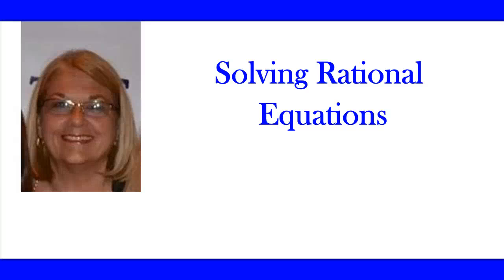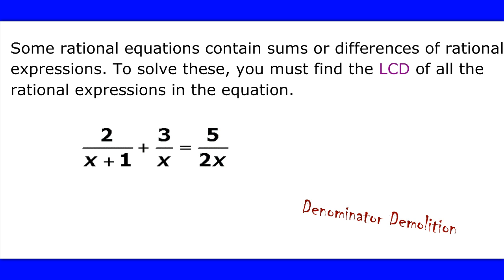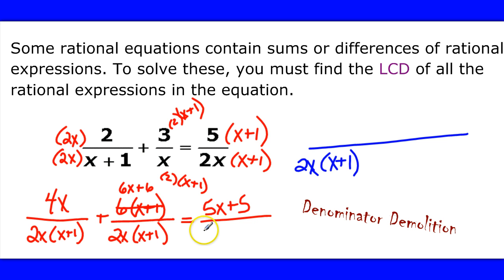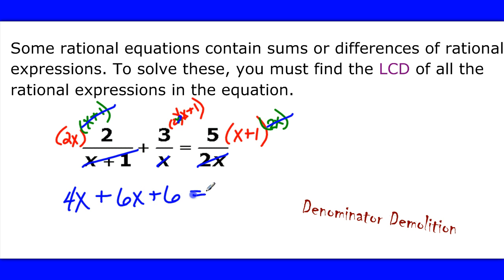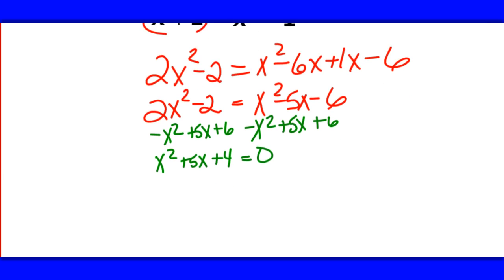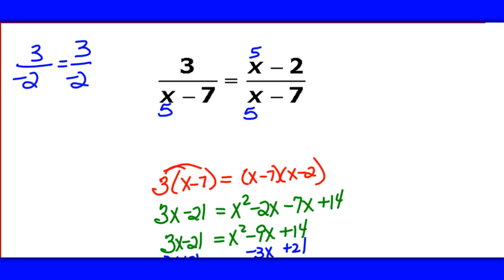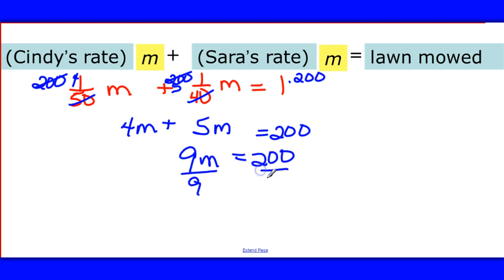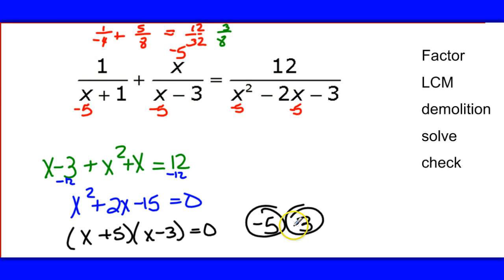Solving Rational Equations